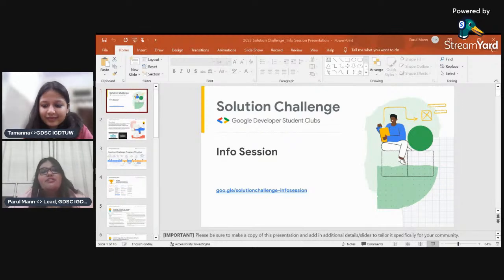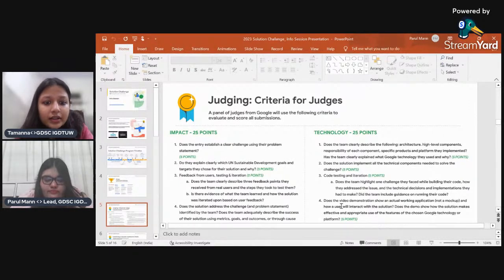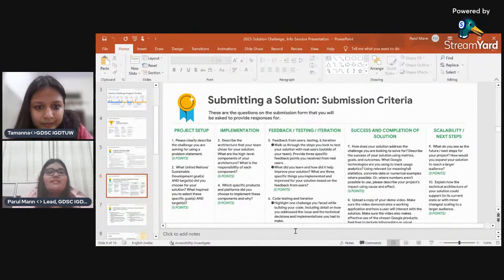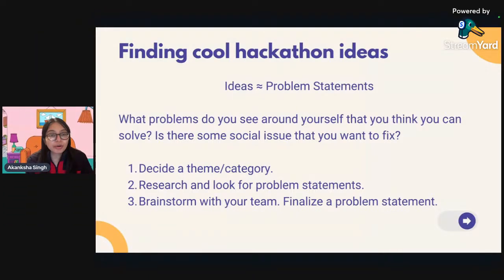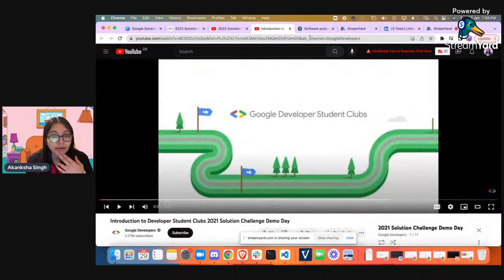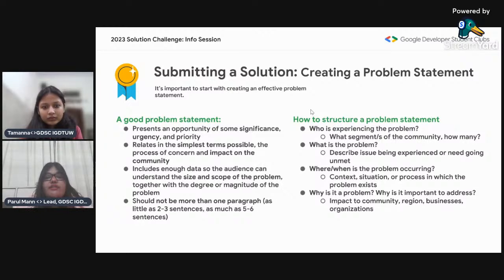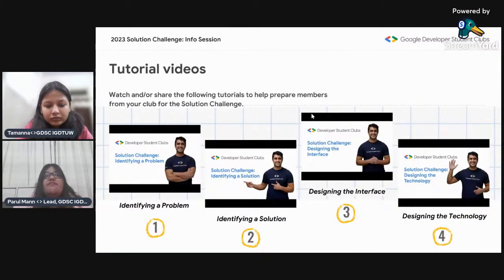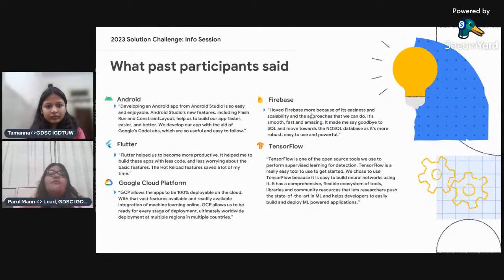Google Solution Challenge: Info Session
This is an info session about the Google Solution Challenge with our guest speaker Ms. Akansha Singh (Software Engineer at JP Morgan, Glasgow).